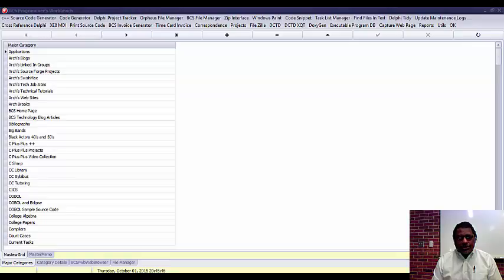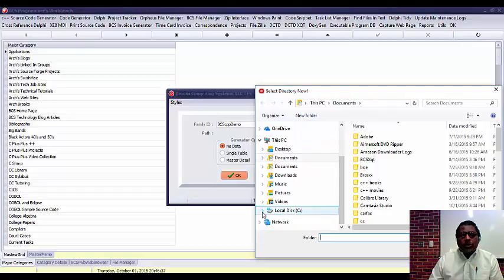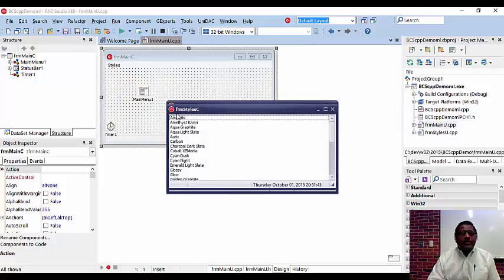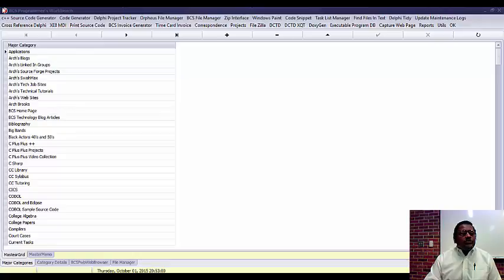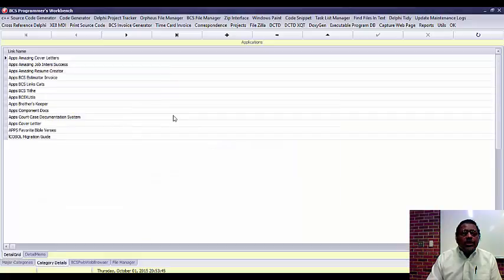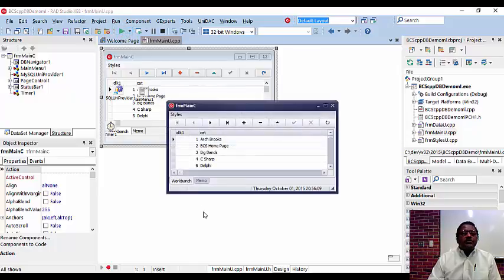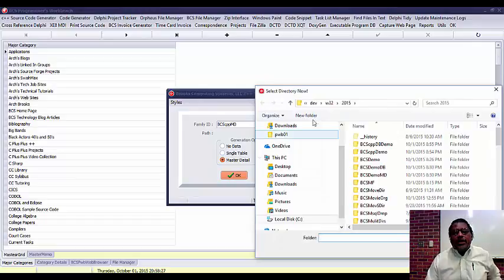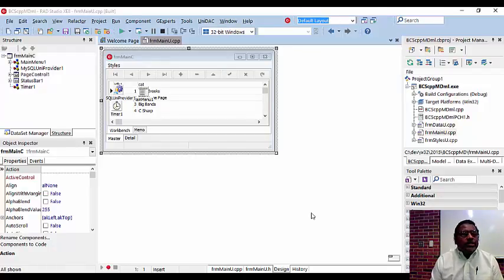BCS PWB Part 3 c plus plus Code Generator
This video demonstrates the c++ Source Code Generation feature of the Brooks Computing Systems Programmer's workbench.